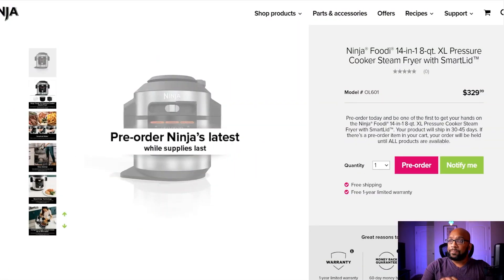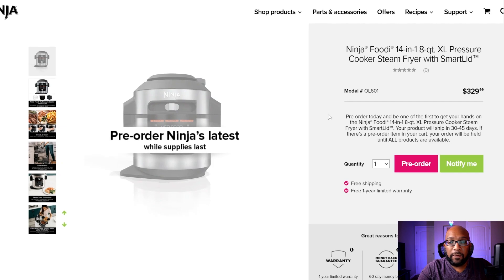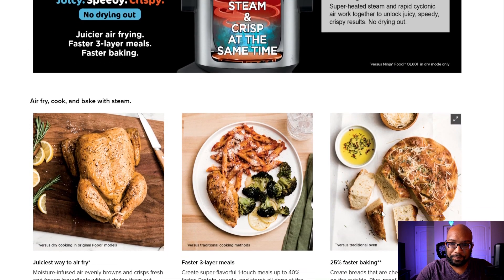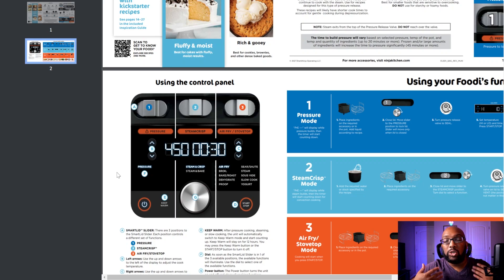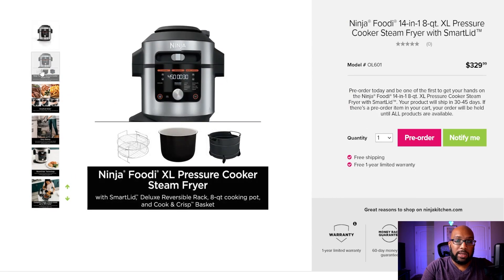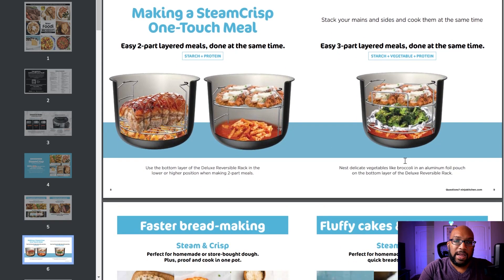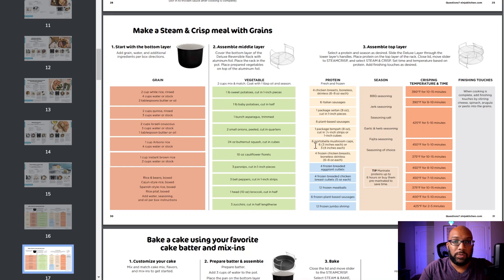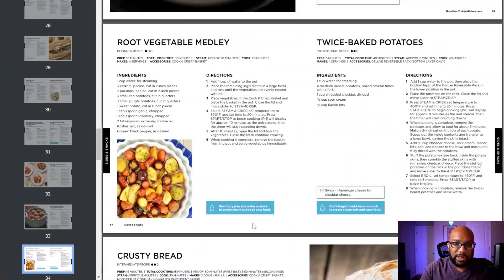A Closer Look at the Ninja Foodi XL Pressure Cooker Steam Fryer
96% . 38.6K/40K
The Ninja Foodi XL Steam Fryer with Smartlid is now available to pre-order directly from Ninja. In this video, I go over what I learned about the unit so far.

96% . 38.6K/40K